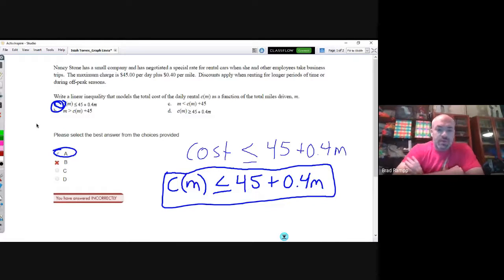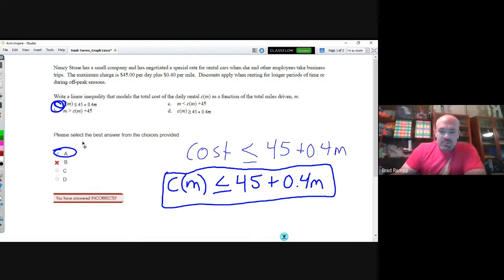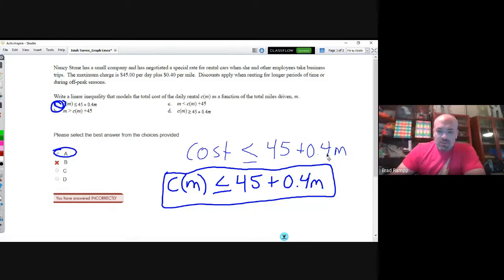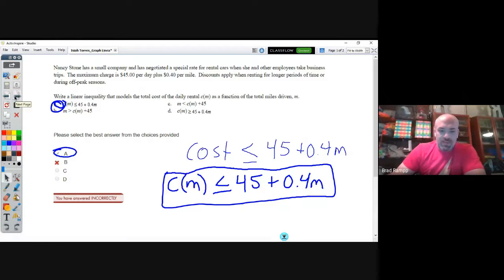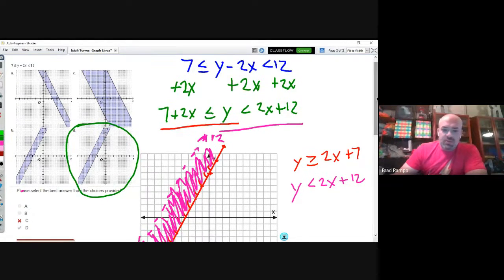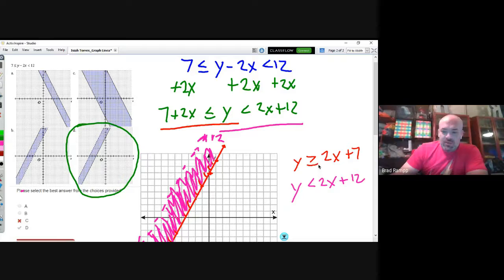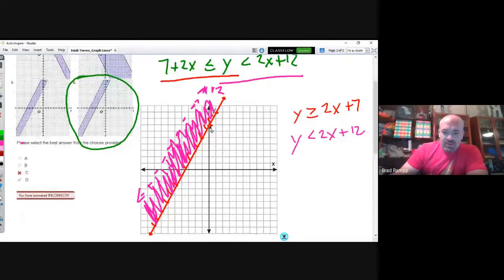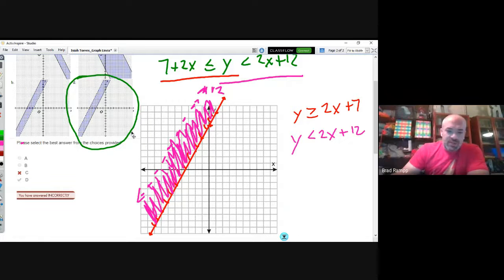Linear Inequalities (Word problem + Graphing)